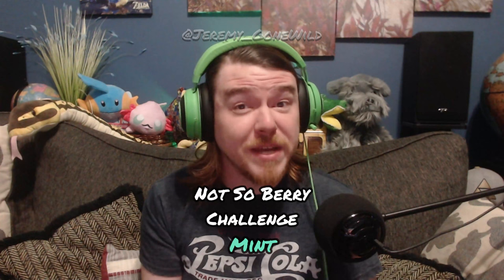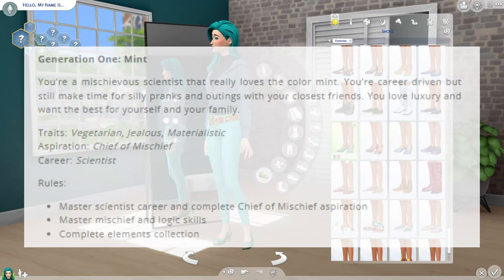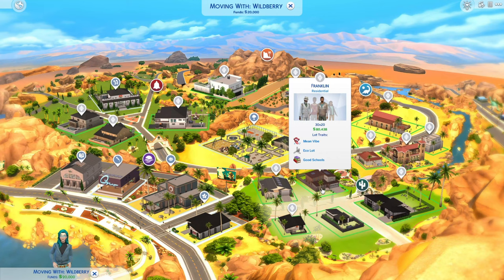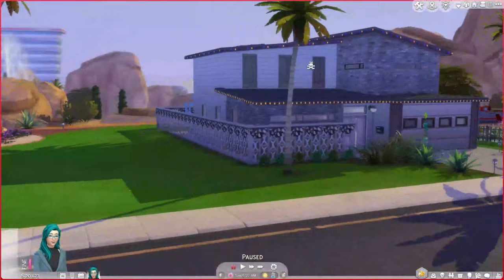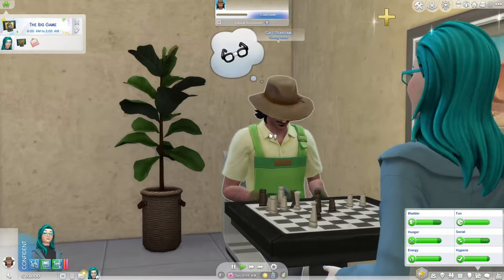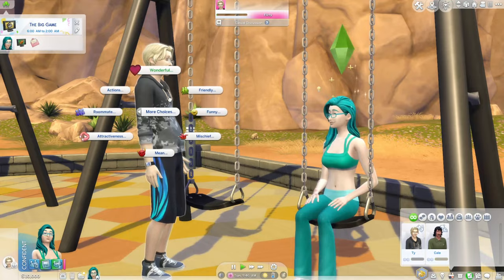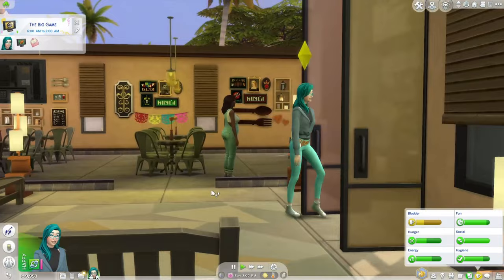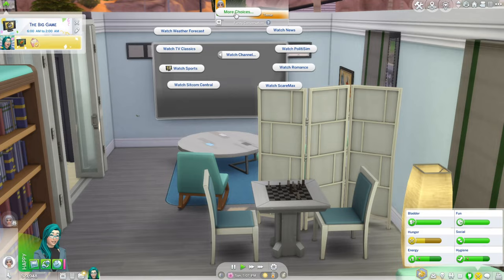The Sims 4 Not So Berry Challenge - Mint Episode 1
Episode 1 of the Mint Generation of the Not So Berry Challenge in The Sims 4